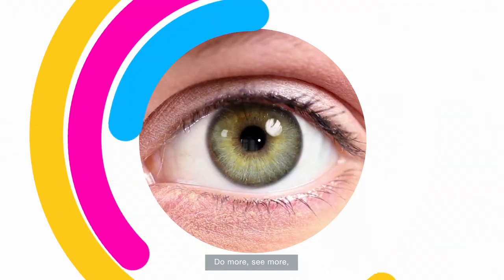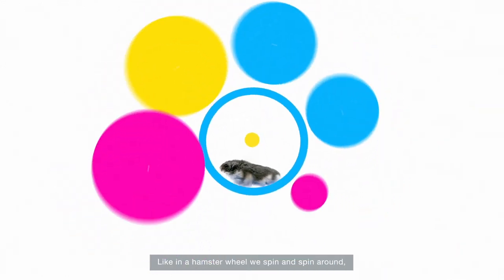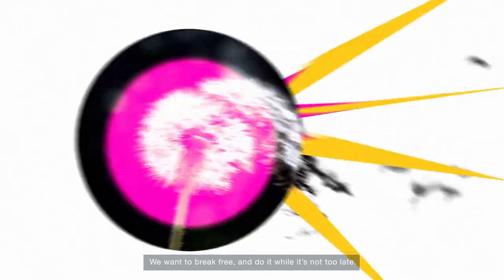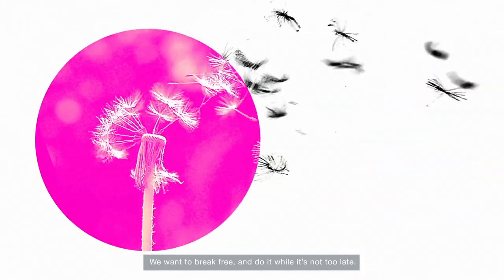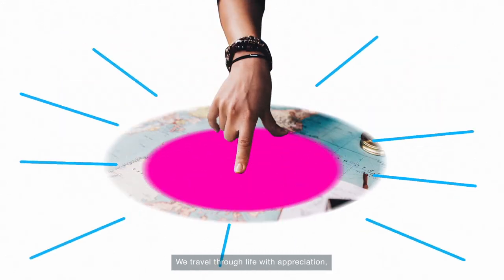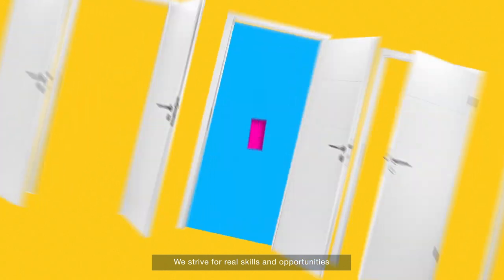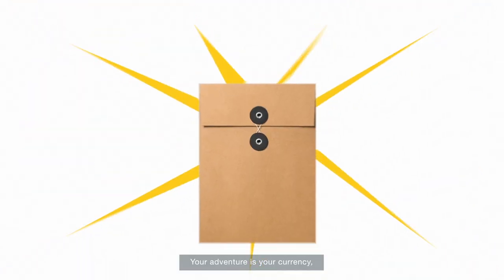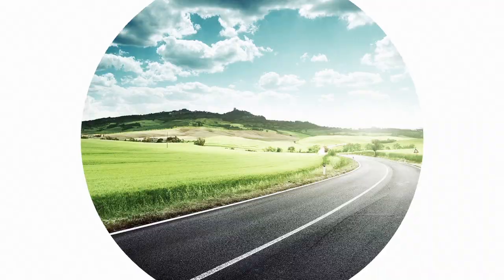Europass, the movie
Face to challenges and grab the opportunities of today. Do you want to travel, study abroad, get a new job?

Europass can support you in making your plans come true.